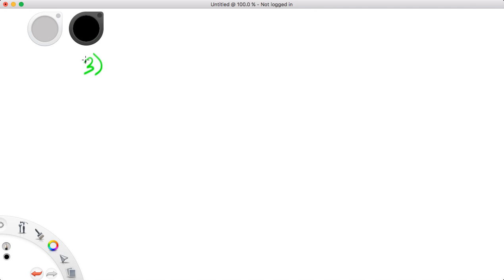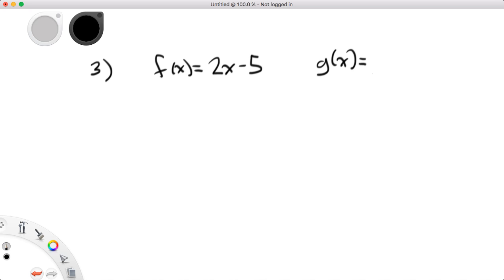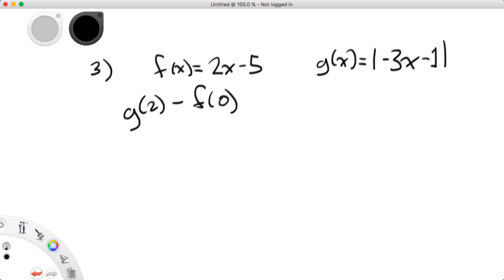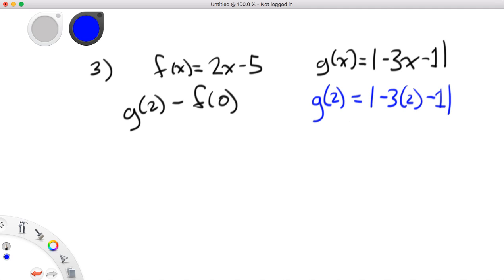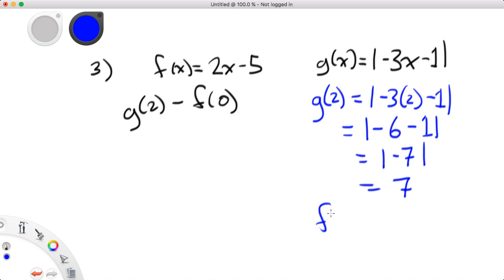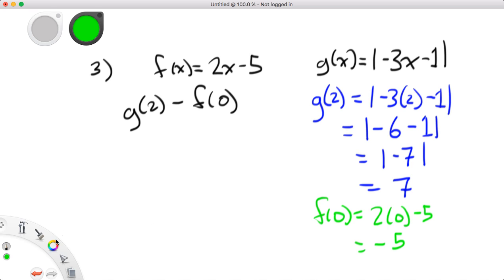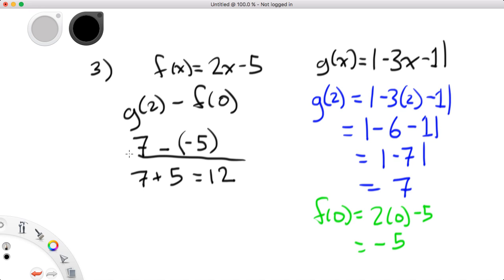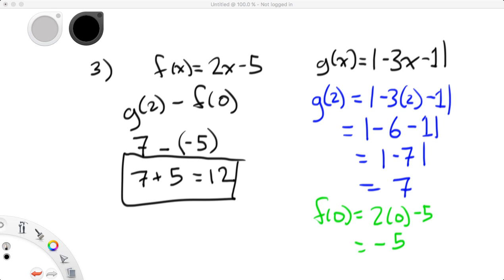A2 PowerUp 2017 03 31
Solution to one of the problems from the Algebra 2 warm-up on March 31, 2017